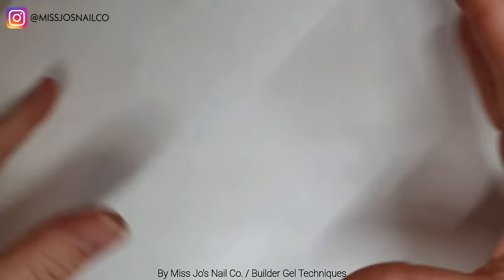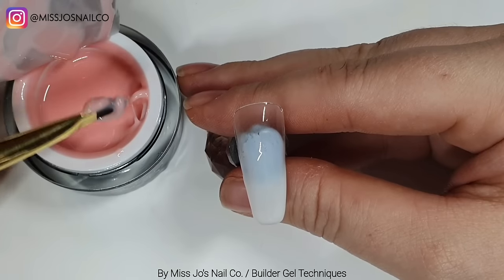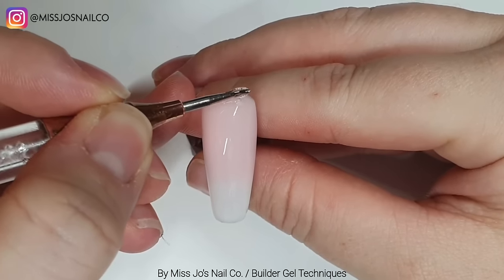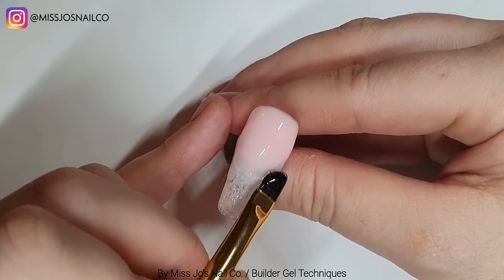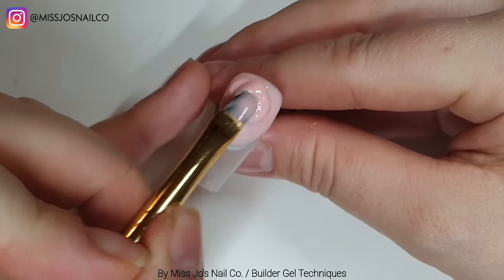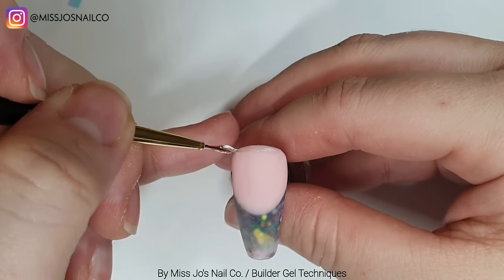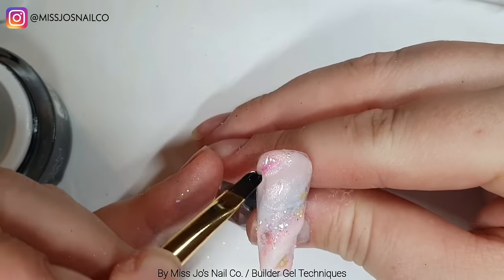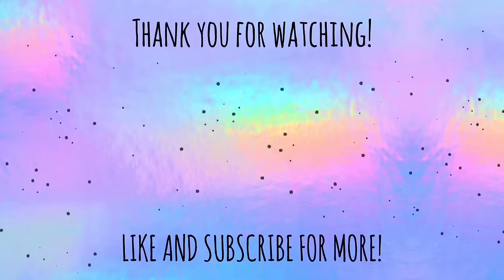👷🏼‍♀️ Builder Gel Techniques | Baby Boomer | French | Marble | Encapsulation | How To Overlay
Use this ⬇️ link and code: MISSJO

💅 MELODY SUSIE
Use this ⬇️ link and code: JoK

Madam Glam:
Clear builder gel
Milky white builder gel
Pink builder gel
Application brush

Crystal Parade:
Zodiac crystal & pearl mix 'Champagne Fizz'
Zodiac mixed sizes 'Pink Green Aurora'
Zodiac 'Light Amethyst Mocha Opal'